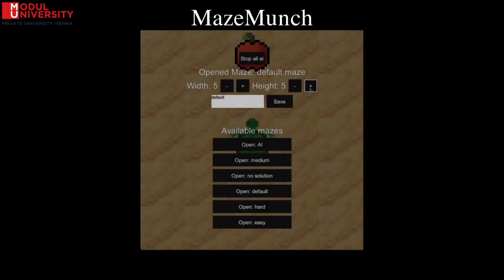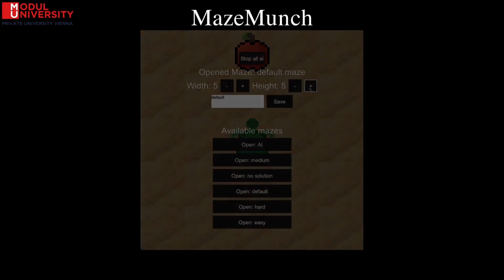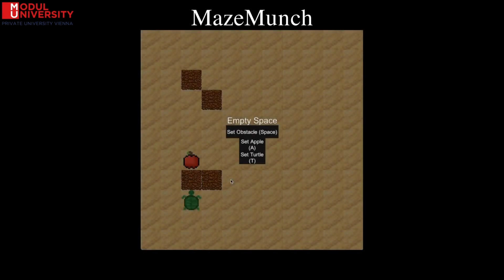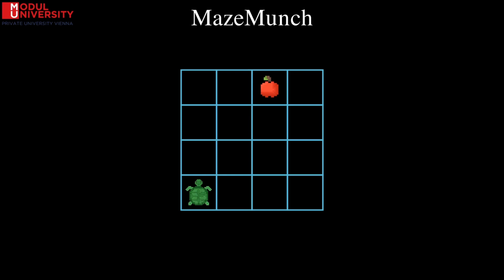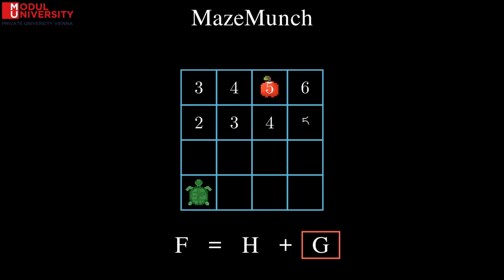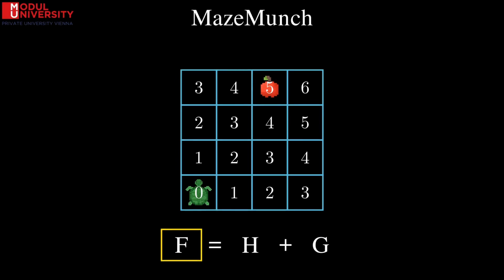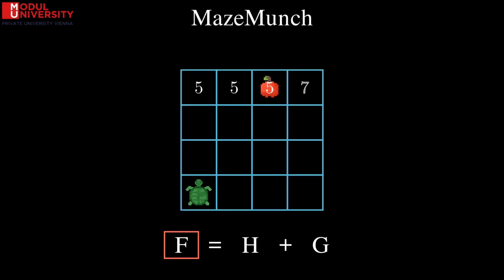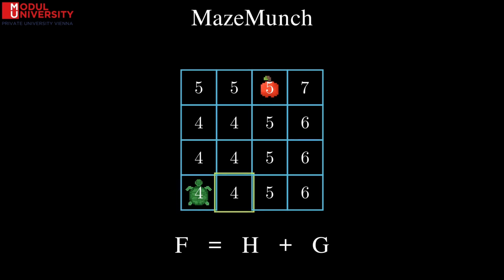MazeMunch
This game was written in python arcade and the video was created using manim without any video editing software

Thanks to public repository, you can learn about python, python arcade and A* path finding algorithm